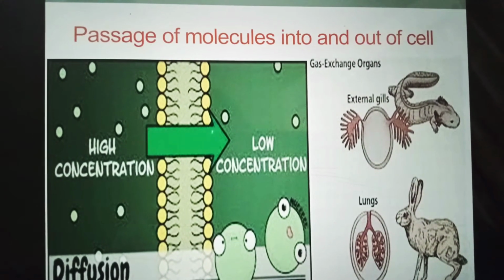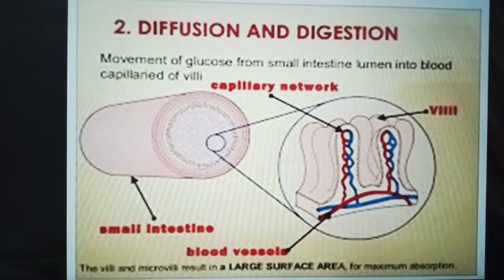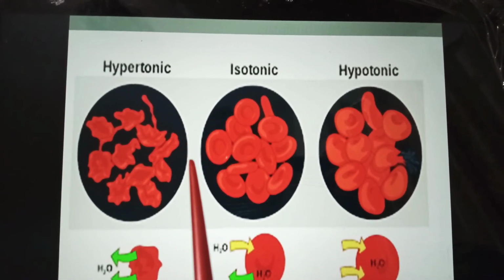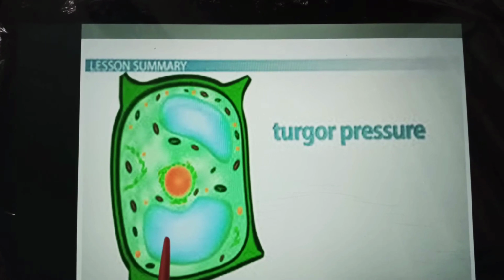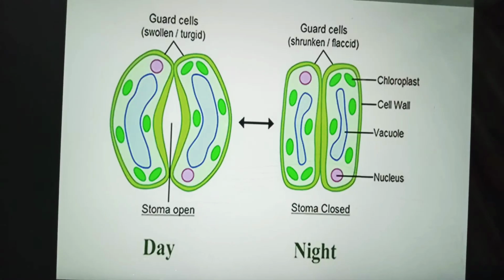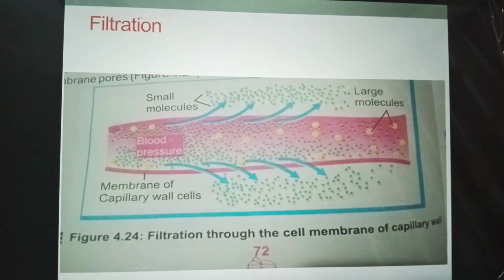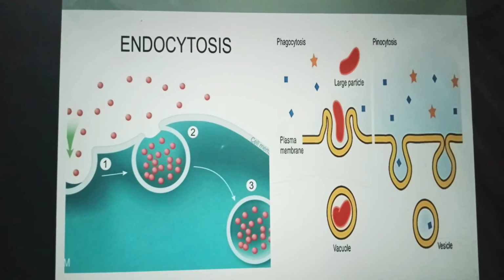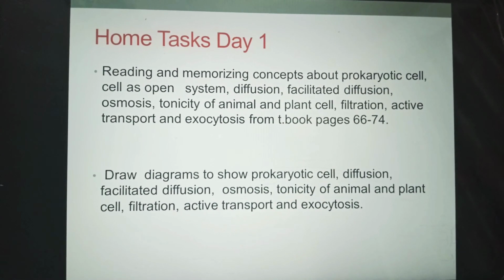Diffusion osmosis ,facilitated diffusion and endocytosis